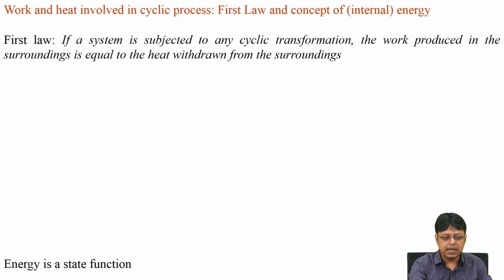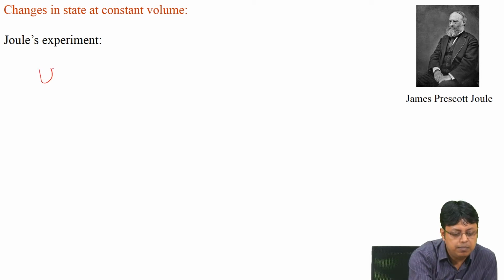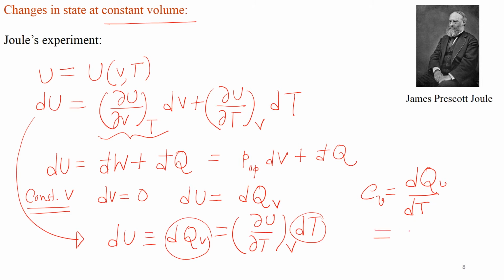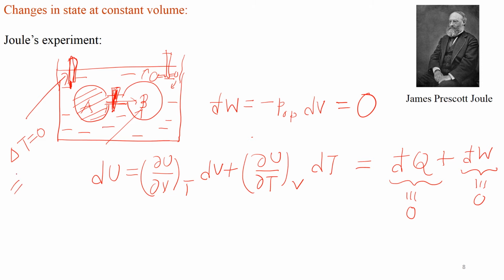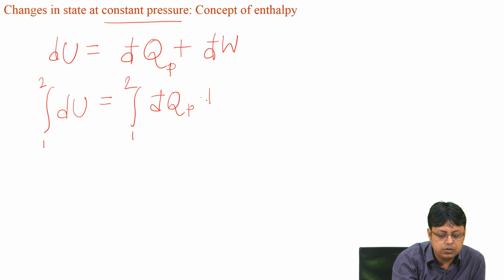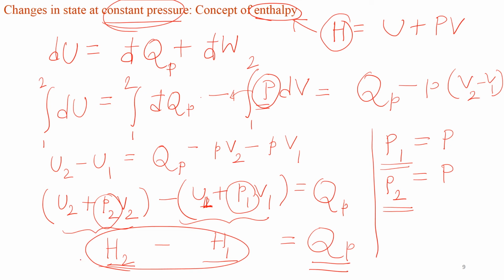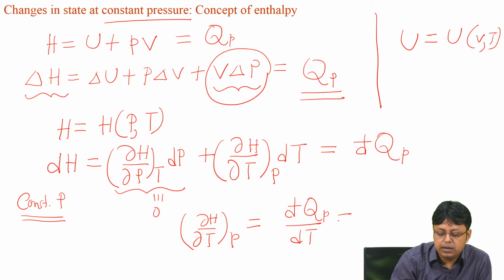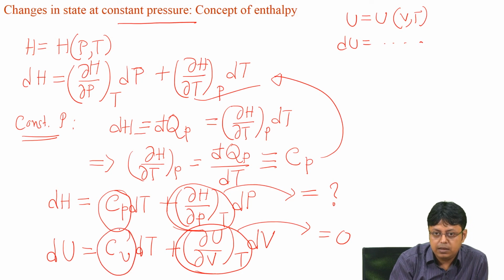First law - part 2